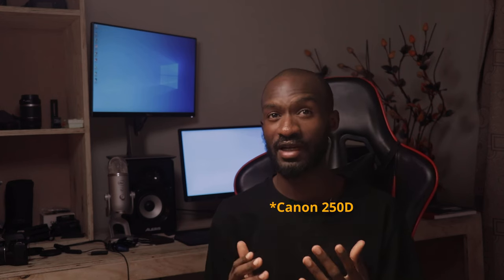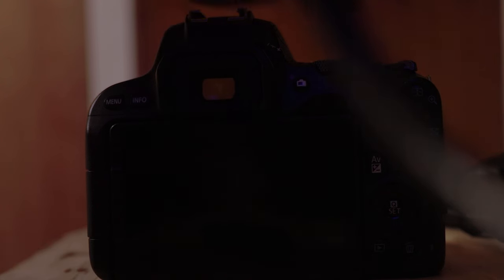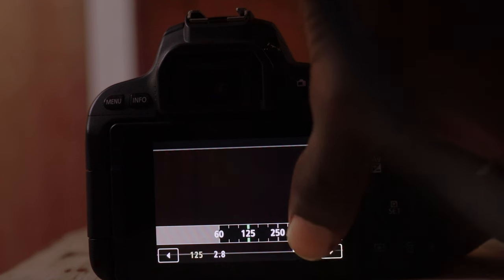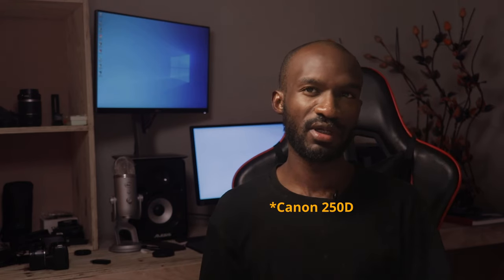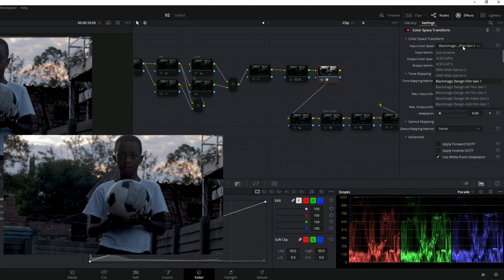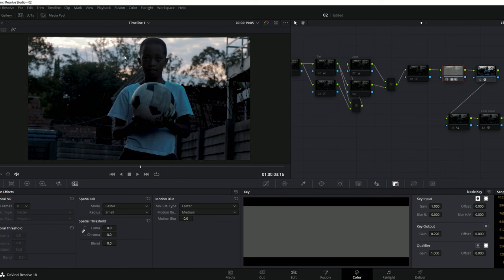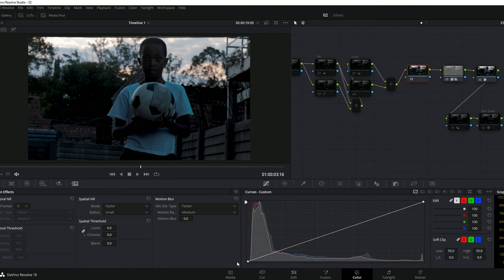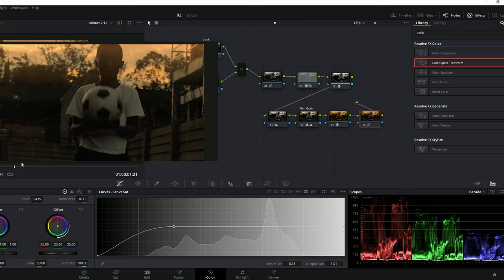Canon 250D Cinematic Settings With Color Grading 2023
The best Cinematic settings for Canon 250D

Forgot to show you how to upscale your footage to 4K, You will find all the screenshots in the group

▽ Instagrams
My Gears
Canon 250D/Sl3
Canon 200D
Canon EF 50mm f/1.8
Canon EF-S 18-135mm
Zhiyun crane 2
Godox 120cm softbox
Small Monitor
Camera off Flash (Godox V1C ) for 250D
Wireless Flash Trigger
Godox SL-60W LED Video Light